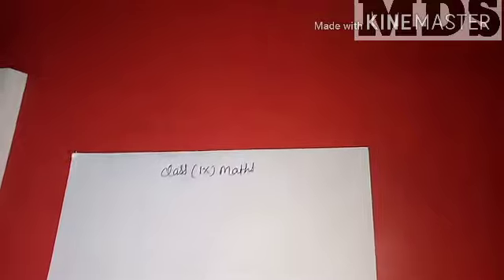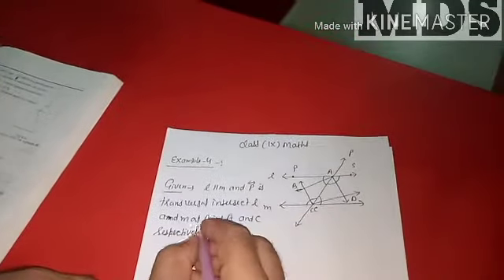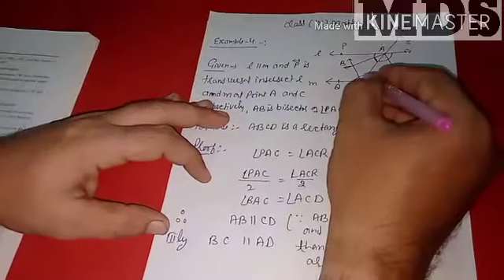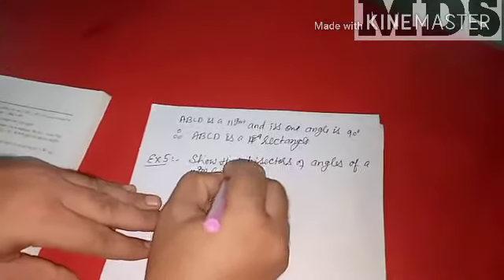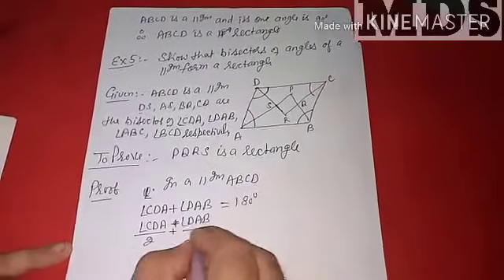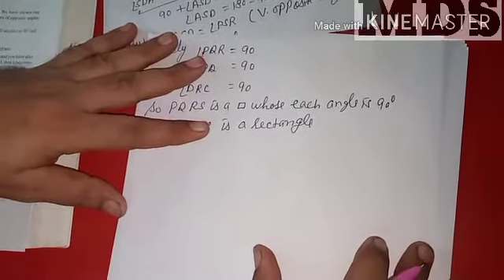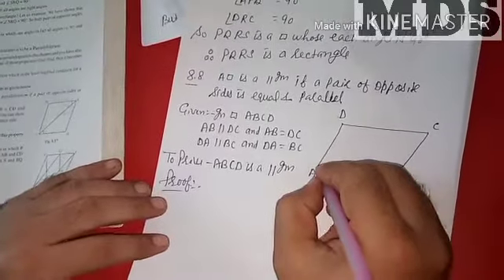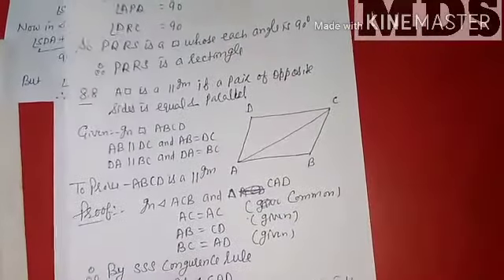Class 9th maths chapter 8 Quadrilaterals date-19/08/2020